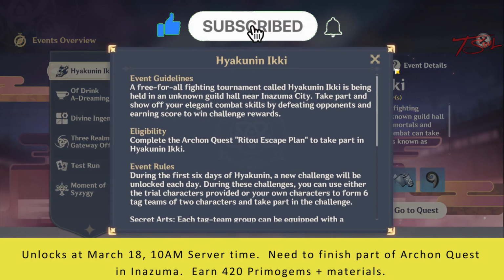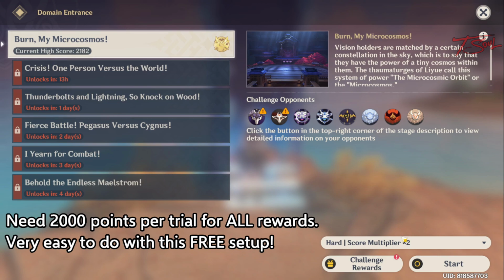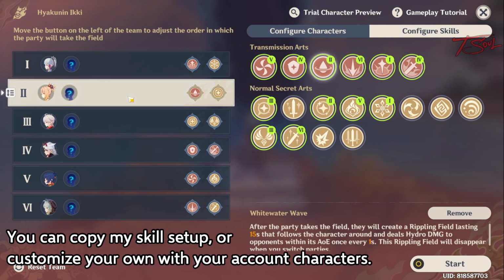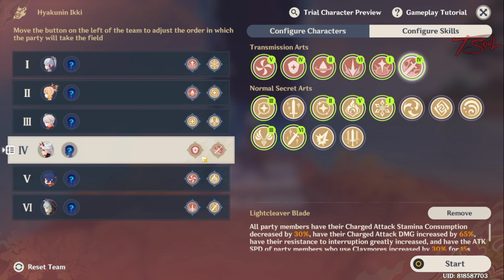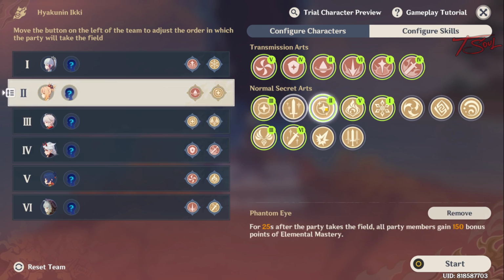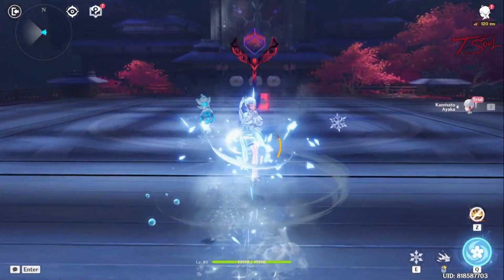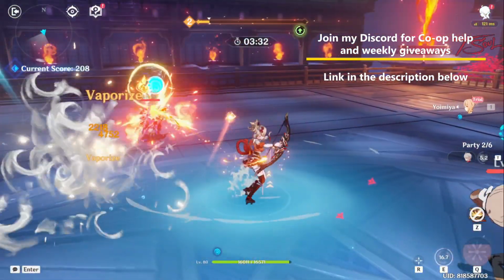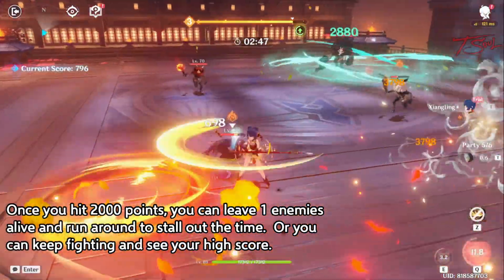Free Characters ONLY - Hyakunin Ikki All Rewards (420 PRIMOGEMS) - Genshin Impact Day 1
Inazuma Hyakunin event in the Genshin Impact Patch 2.5
All rewards with just the free/trial characters.

0:00 Event Unlock & Rewards
0:40 Team Setup
2:42 Day 1 Fight & Tips